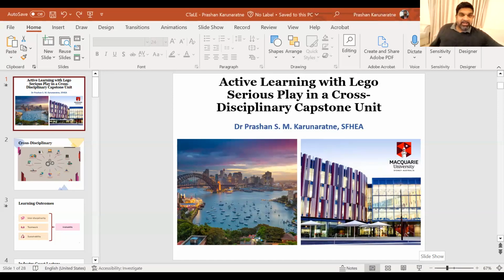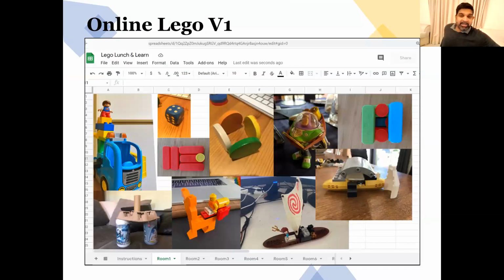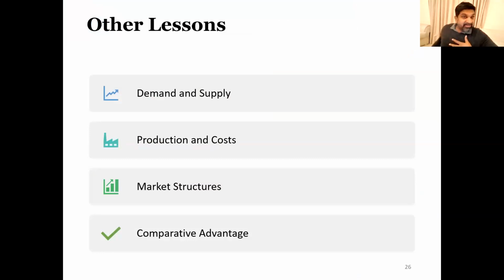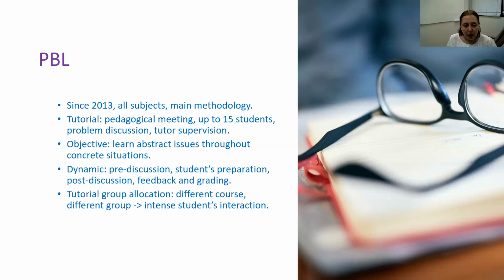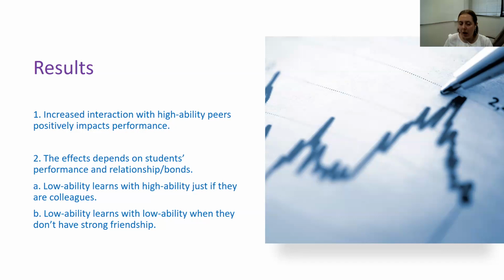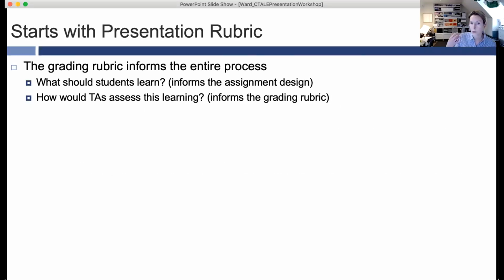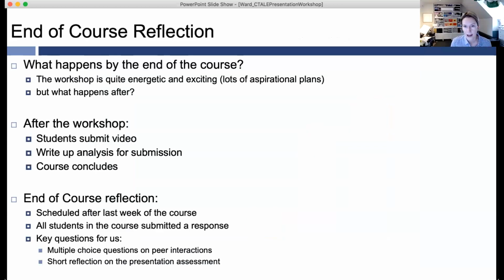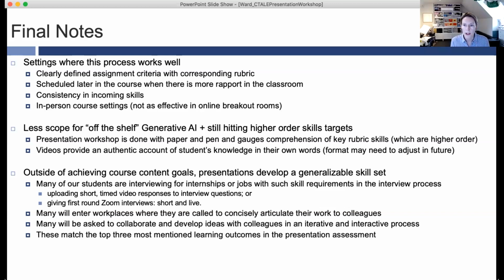[Full Session] Making Group Work Work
Chair: Kevin Owens, Western Kentucky University

Speakers:
- Active Learning with Lego Serious Play in a Cross-Disciplinary Capstone Unit, Prashan Karunaratne, Macquarie University

- Active Learning in Economics Higher Education, Priscilla Tavares, FGV EESP

- Class Presentations are an Input into Sociality, Learning, and Academic Integrity in Capstone Projects (…also here’s how do them in a large course with meaningful assessment), Courtney Ward, University of Toronto